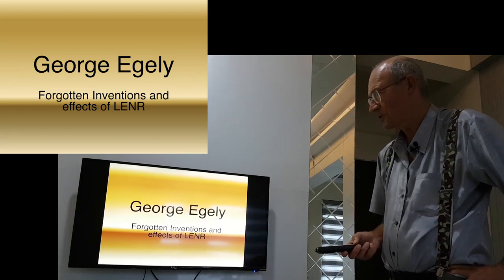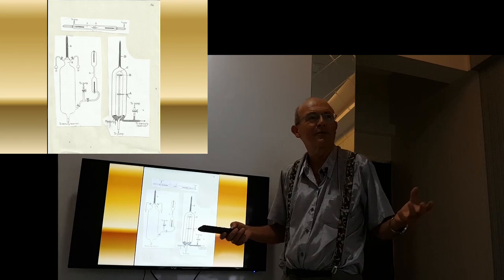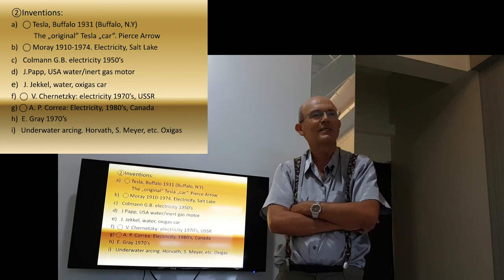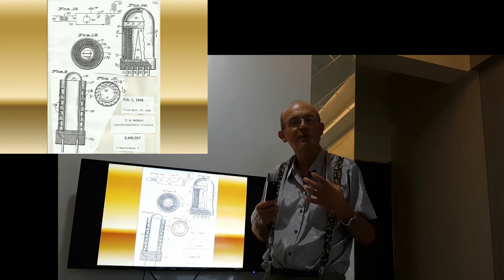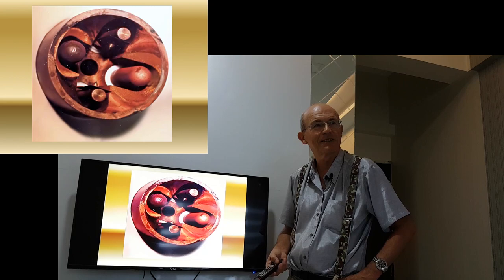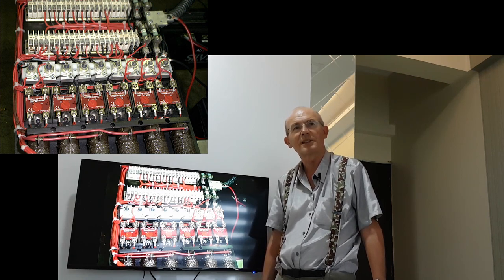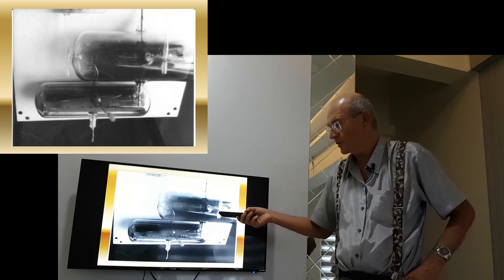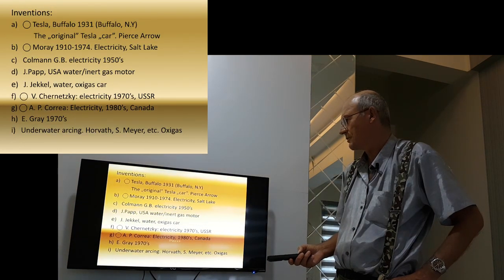Egely - Forgotten Inventions and effects of LENR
Dr. George Egely gives an extended version of his Asti presentation (where he revealed formerly protected information for the first time) to Suhas Ralkar as part of showing his commitment to helping a fellow researcher.

BANK: HSBC
Branch Address: 153 North Street Brighton, East Sussex, BN1 1SW
Account Name: Quantum Heat C.I.C
Sort Code: 40-14-03
Acc No.: 12631571
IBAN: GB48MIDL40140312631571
SWIFTBIC: MIDLGB22